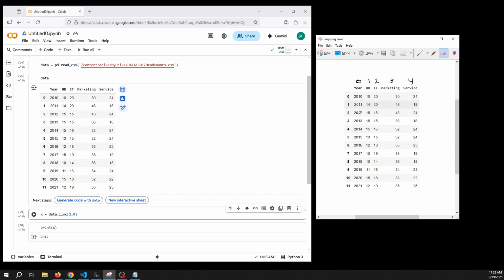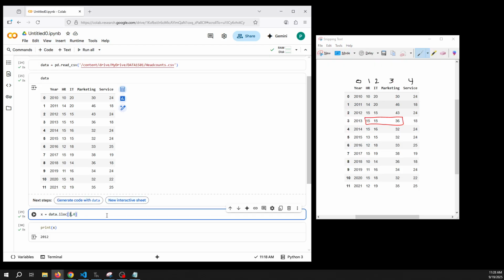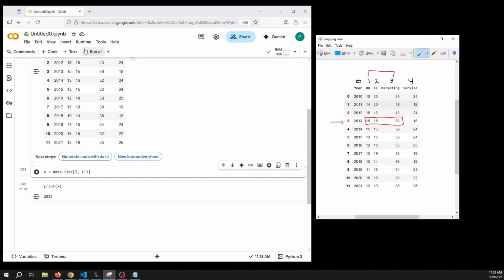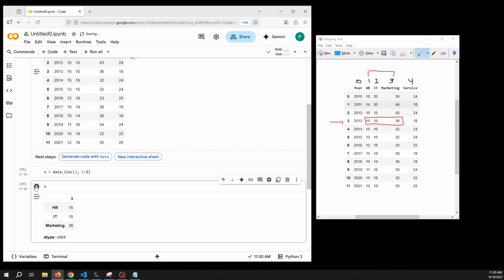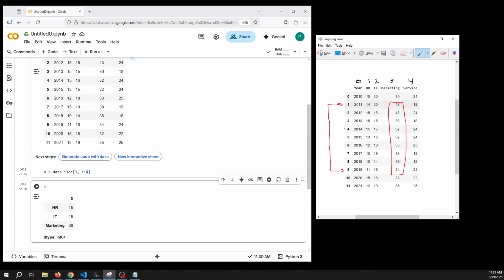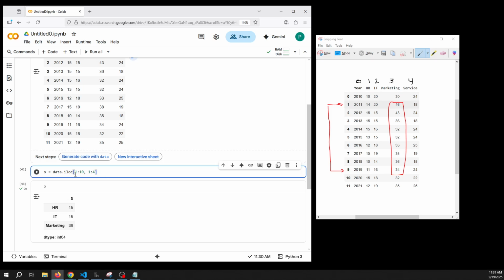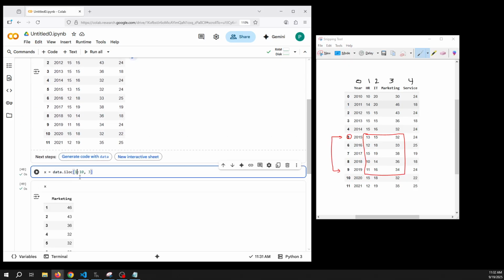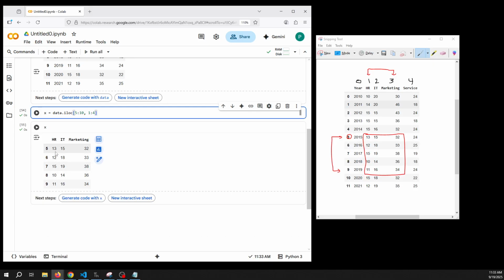Slicing Parts of Rows and Columns and Rectangular Regions Using the iloc Command